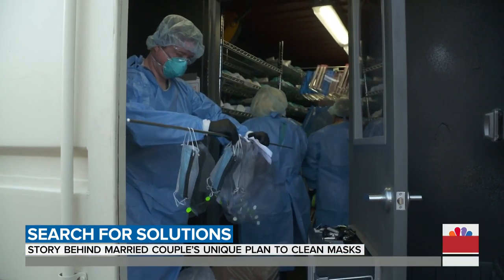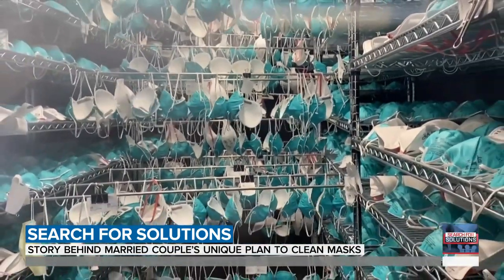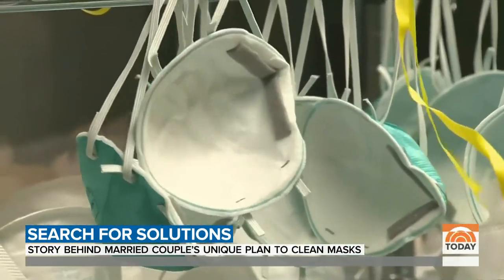Young Couple Creates New System To Clean And Reuse N95 Masks | TODAY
Our series “Search for Solutions” continues with a look at a breakthrough system rolling out across the country that provide some relief for health care workers struggling with a lack of personal protective equipment, thanks to a young couple in Columbus, Ohio, who came up with a unique way to clean and reuse critically needed N95 masks. NBC’s Stephanie Gosk reports for TODAY.